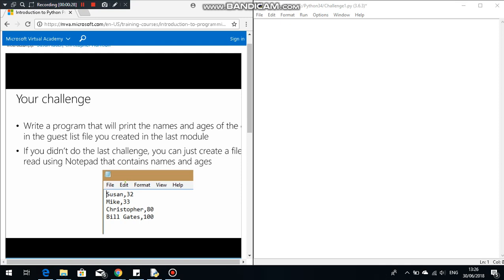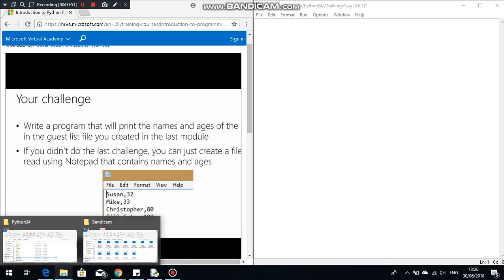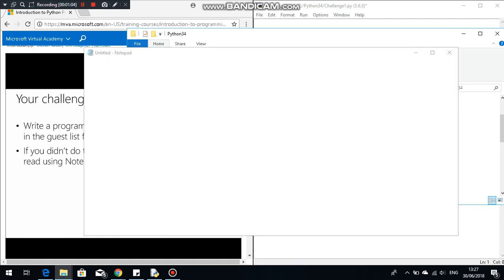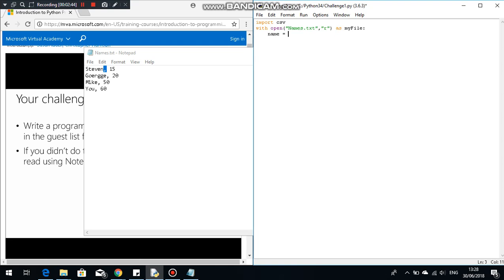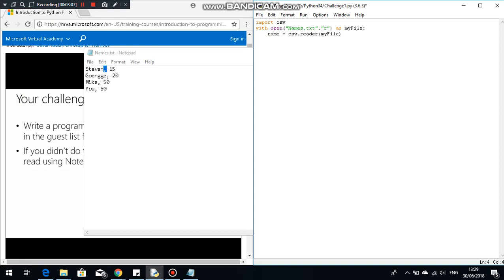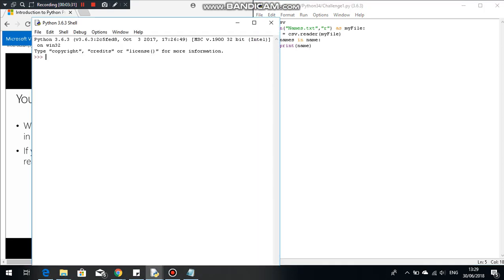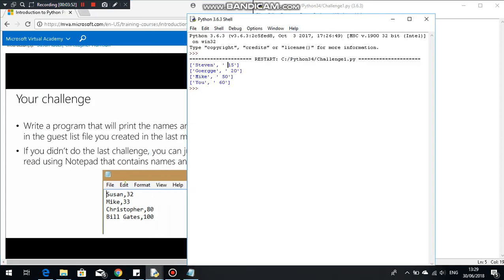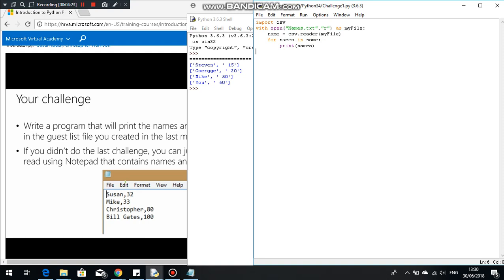Python Programming Challenge 1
A new series on python challenge videos, your challenge should you choose to accept is...